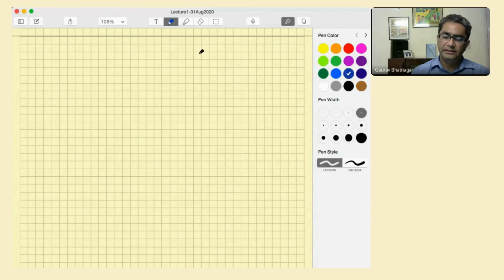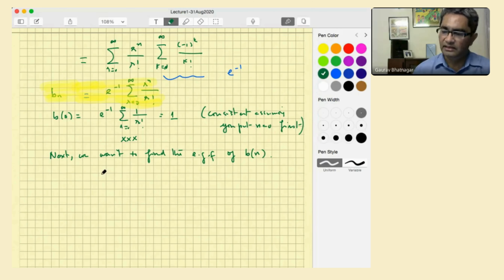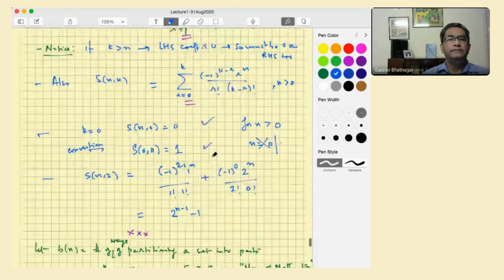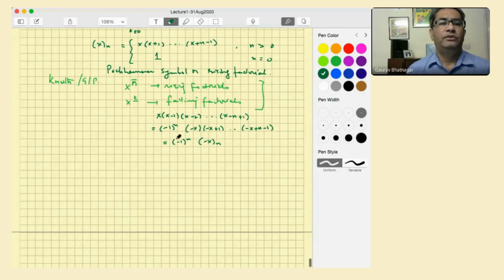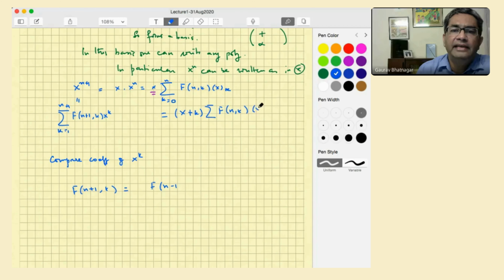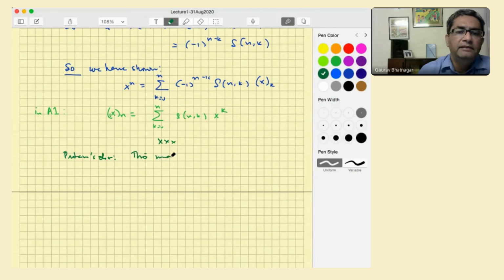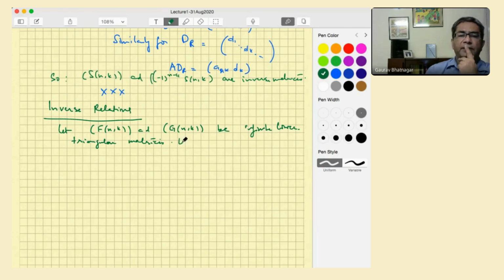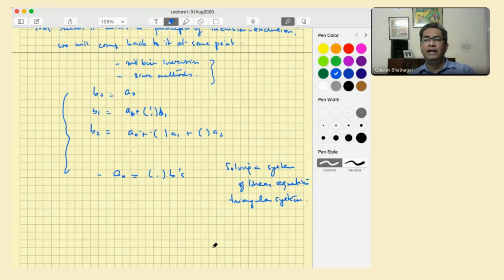Lecture 6 Combinatorics